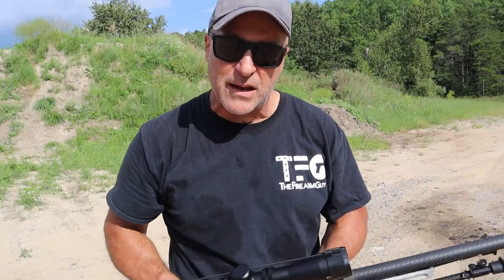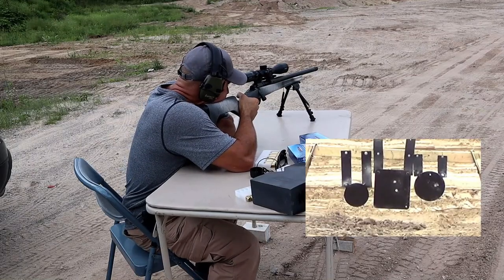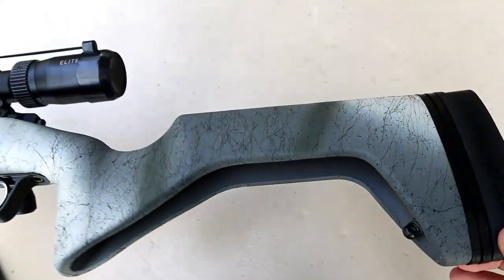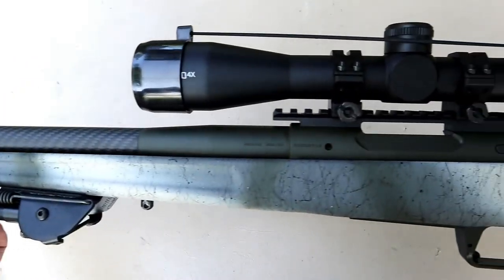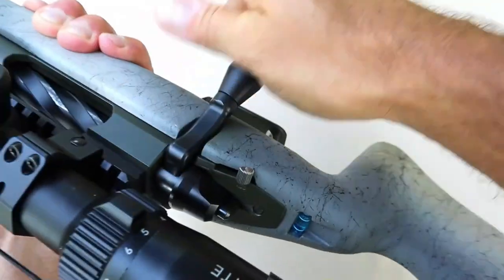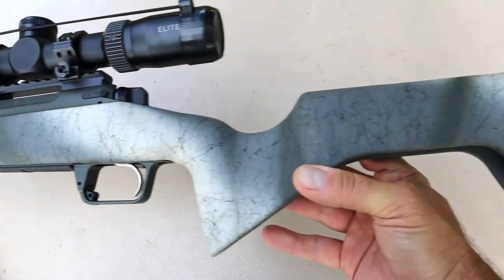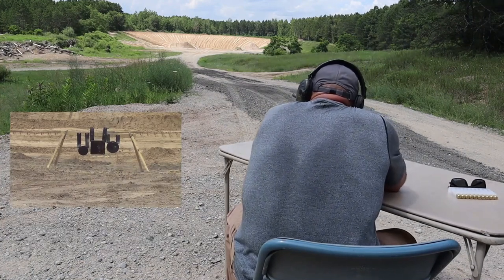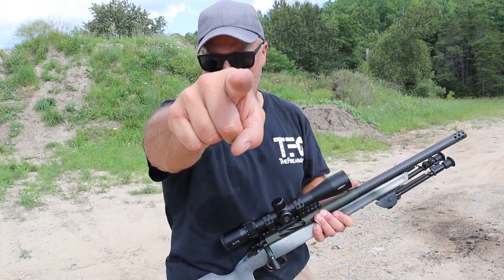NEW Springfield 2020 Redline .308 "Bolt Action" Rifle - TheFirearmGuy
NEW Springfield 2020 Redline .308 "Bolt Action" Rifle. Thoughts on this new lightweight rifle?